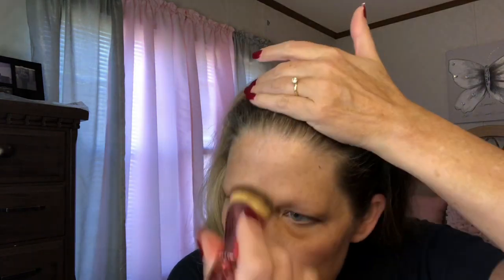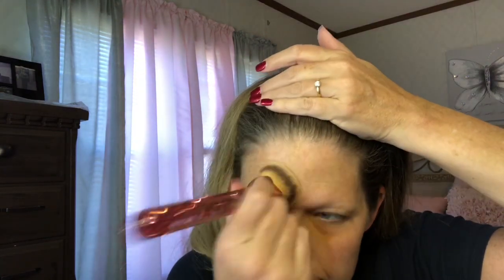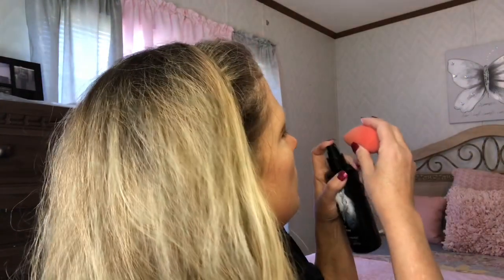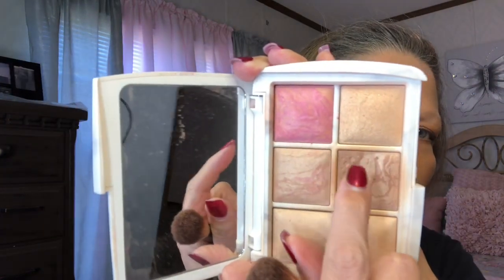Chatty GRWM 🥰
Welcome to my beauty channel!  I hope that you enjoy all the brand new content I will be sharing with you.  I hope to have lots of makeup, beauty, skin care, health, lifestyle, food, fashion, and home videos.